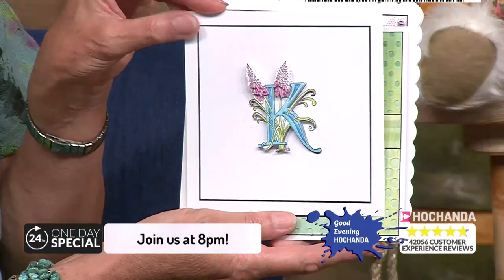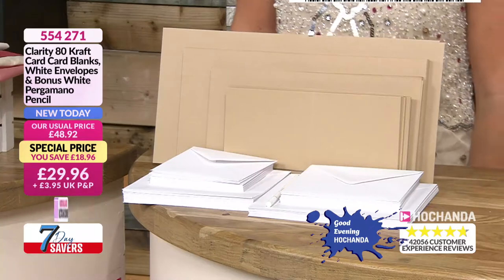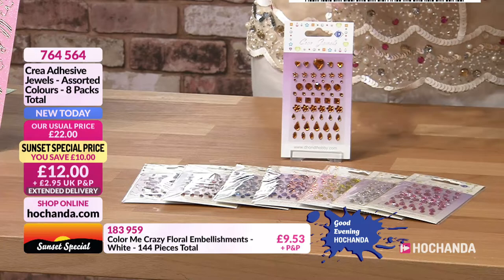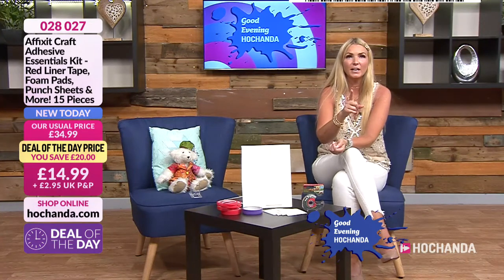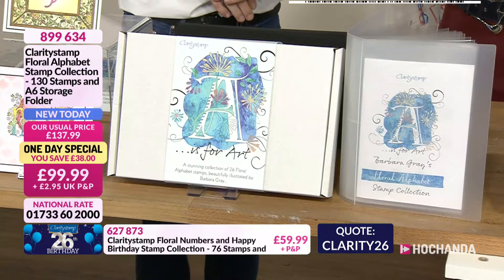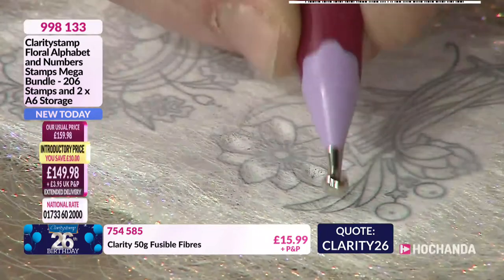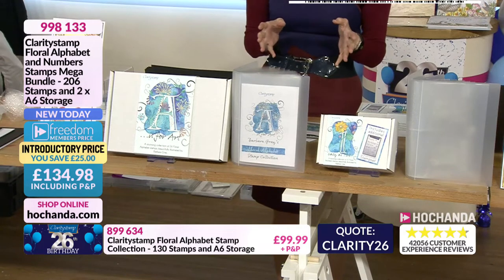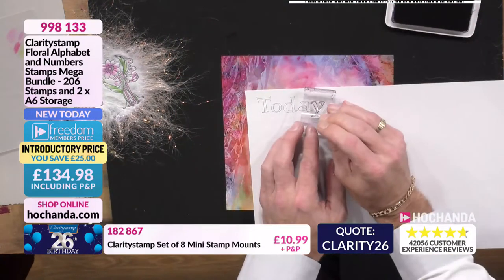Hochanda - The Home of Crafts, Hobbies and Arts